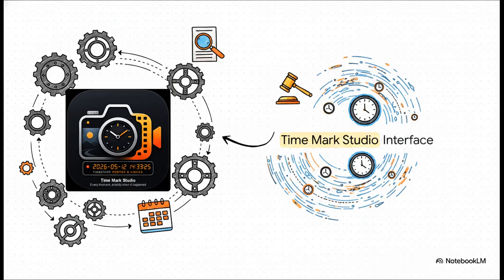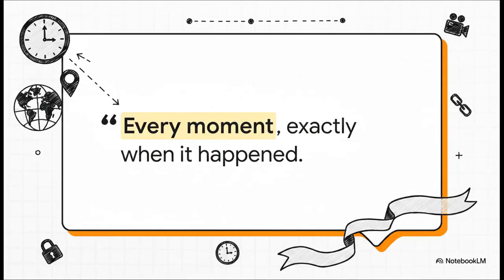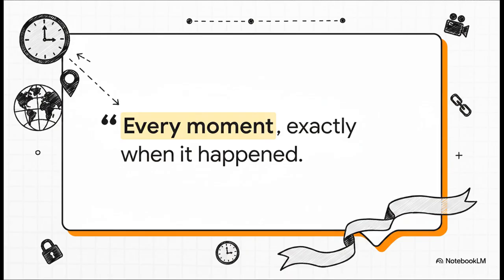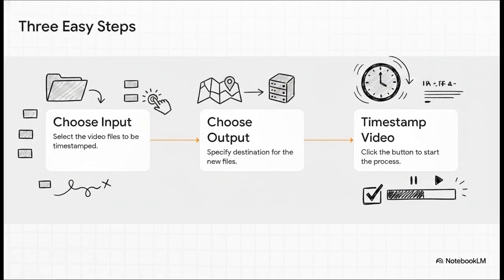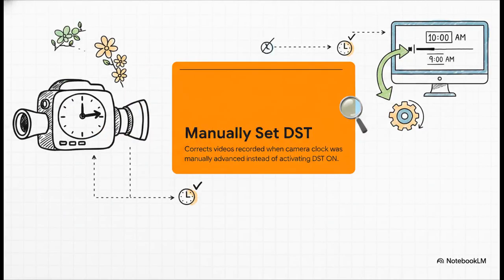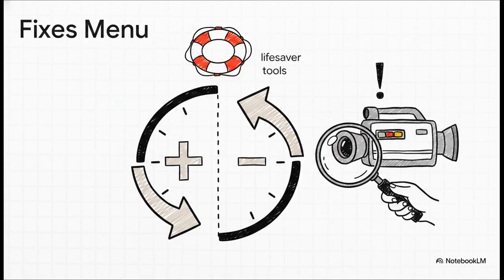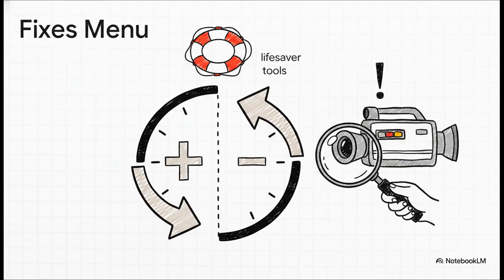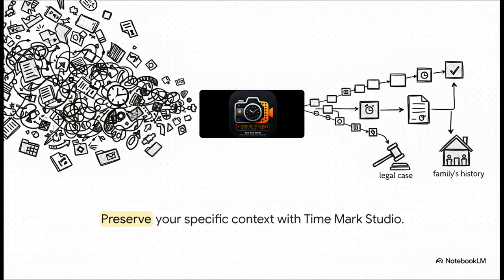Time Marks Studio software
The video is a tutorial for Time Marks Studio software, focusing on adding timestamps to photos and videos. Here's a detailed breakdown of the mouse clicks and their effects:

1. **00:00 - 00:08**: The video starts with the main interface of Time Marks Studio. The mouse clicks on the 'Settings' menu at the top left corner, revealing a dropdown menu with options like 'Use Hardware Acceleration', 'Remove Audio', 'Delete Input Files When Finished', 'Run Renamer When Finished', and 'Stamp Settings'.

2. **00:08 - 00:13**: The mouse clicks on 'Stamp Settings', opening a new window titled 'Stamp Settings'. This window contains various options for customizing the timestamp, such as text color, outline color, position, font size mode, custom font size, parallel jobs, video stamp format, and filename format. The mouse hovers over these options but does not make any changes.

3. **00:13 - 00:17**: The mouse clicks the 'OK' button in the 'Stamp Settings' window, closing it and returning to the main interface.

4. **00:17 - 00:24**: The mouse clicks on the 'Choose Input Files' button, opening a file explorer window. The mouse selects multiple files (images and videos) and clicks the 'Open' button to add them to the list in the main interface.

5. **00:24 - 00:32**: The mouse clicks on the 'Choose Output Folder' button, opening another file explorer window. The mouse navigates to a folder named 'output' and clicks the 'Select Folder' button.

6. **00:32 - 00:38**: The mouse clicks on the 'Preview First File' button, opening a preview window showing the first selected file with a timestamp overlay. The mouse then closes the preview window.

7. **00:38 - 00:47**: The mouse clicks on the 'Settings' menu again and selects 'Stamp Settings'. The mouse changes the text color to 'orange' and clicks 'OK'.

8. **00:47 - 00:52**: The mouse clicks on the 'Preview First File' button again, showing the updated timestamp with the new text color. The mouse closes the preview window.

9. **00:52 - 01:14**: The mouse clicks on the 'Timestamp Videos' button, starting the timestamping process. A progress window appears, showing the progress of the timestamping. Once completed, a confirmation message appears, and the mouse clicks 'OK'.

10. **01:14 - 01:29**: The mouse clicks on the 'Open Output Folder' button, opening a file explorer window showing the timestamped files. The mouse opens one of the timestamped images to show the result.

11. **01:29 - 01:42**: The mouse returns to the main interface and clicks on the 'Use' dropdown menu for one of the files, selecting 'Custom...' and setting a custom date. The mouse then clicks 'OK'.

12. **01:42 - 01:50**: The mouse clicks on the 'Reset' button, clearing the file list and output folder.

13. **01:50 - 02:09**: The mouse clicks on the 'Settings', 'Fixes', and 'Tools' menus, showing the available options in each menu.

14. **02:09 - 02:33**: The mouse clicks on the 'Help' menu and selects 'User Guide', opening a window with detailed instructions on using the software. The mouse scrolls through the user guide and then closes it.

15. **02:33 - 02:37**: The video ends with the main interface of Time Marks Studio.

The video provides a comprehensive tutorial on using Time Marks Studio, with clear visual demonstrations of each step. The mouse clicks and their effects are well-synchronized with the video, making it easy to follow along.